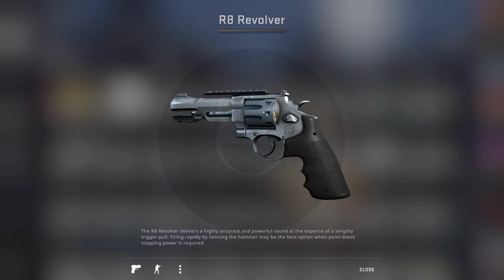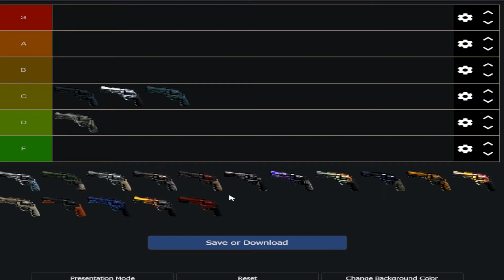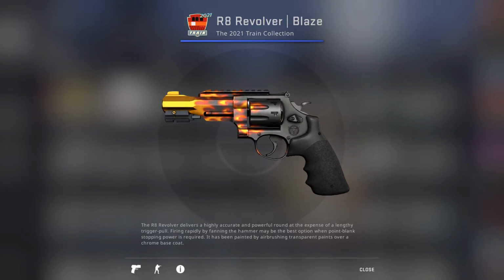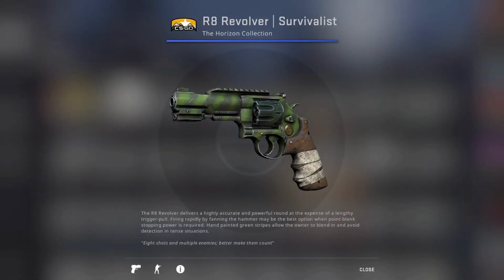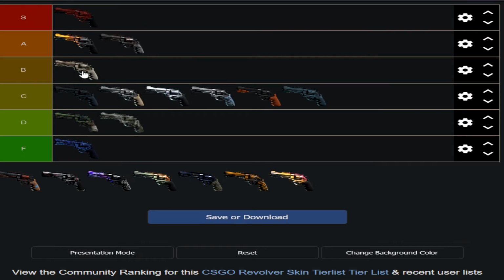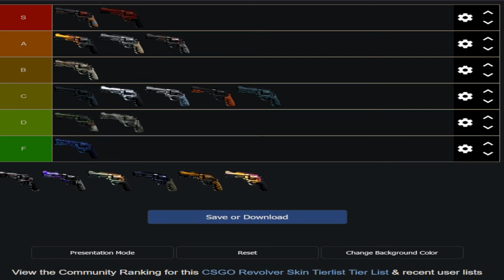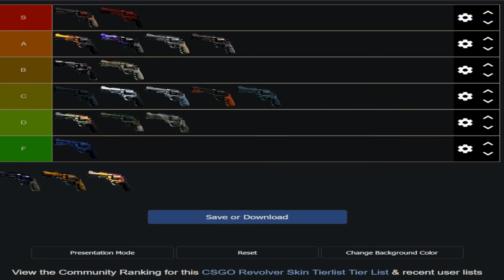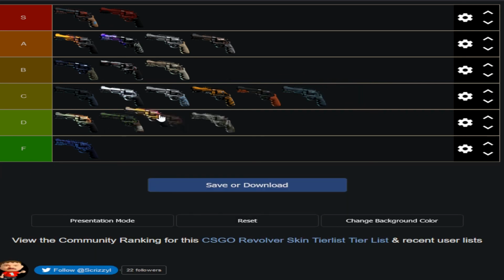The Best R8 Revolver Skins (CSGO R8 Tierlist)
Crazy that the r8 has almost as many skins as the Sawed-Off.

Planning on covering each weapon on CS eventually.